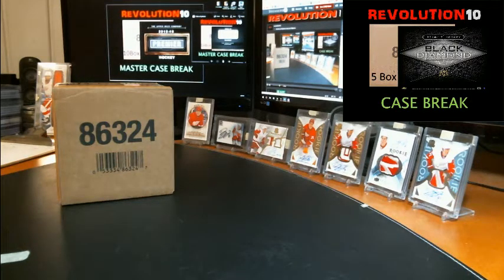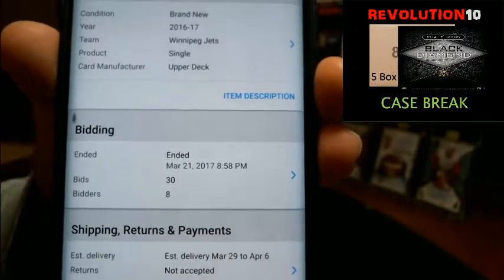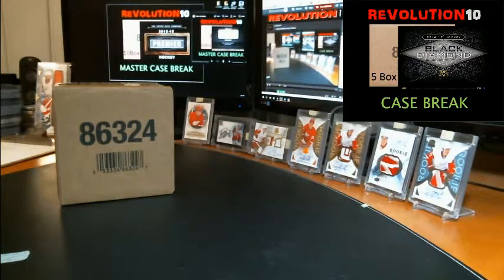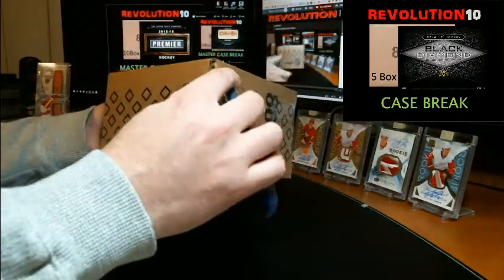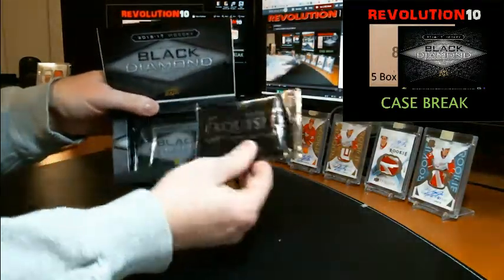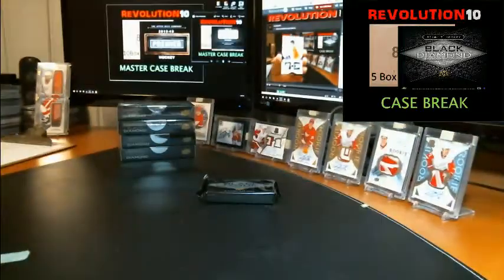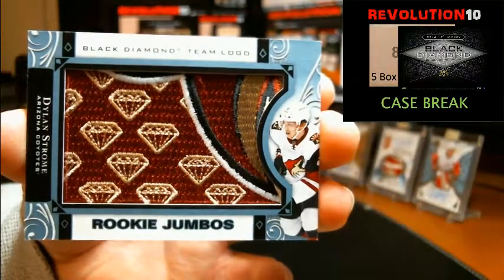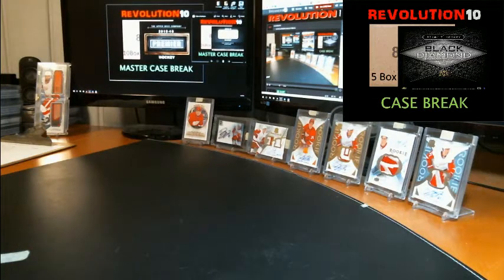16-17 Black Diamond Case #9